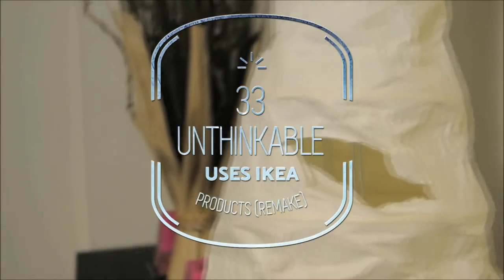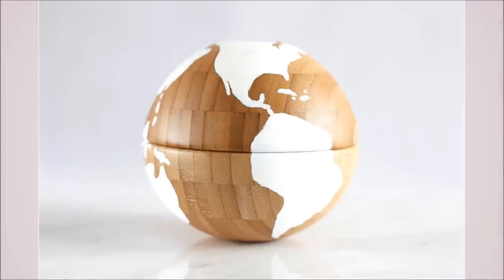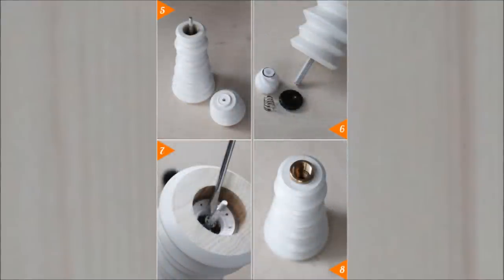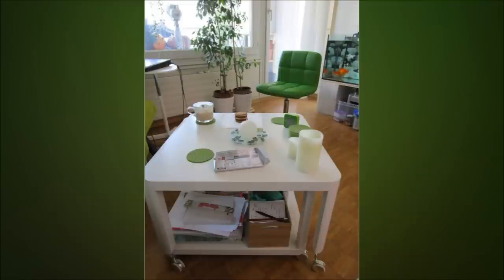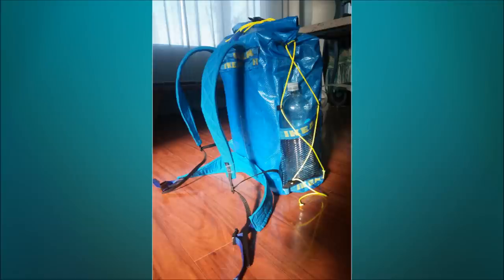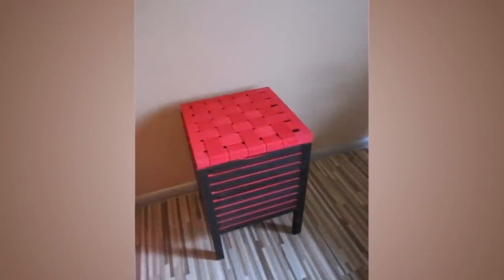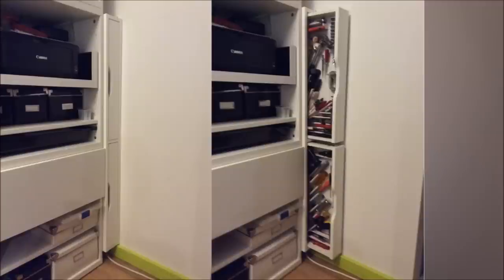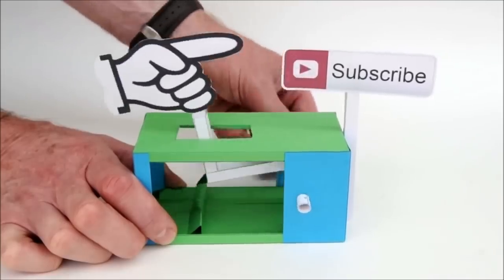33 Unthinkable uses IKEA product Remake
Long version of this video script is here
More detail related to our 33 unthinkable uses of IKEA product video remake:
For your convinience
Press CC to turn on subtitles
This is the detail of our 33 unthinkable uses of IKEA products:
1. The extendable portion of the Fräck mirror. (0:33)
2. Hang a Vurm rack vertically.(1:22)
3. Use a hinge and attach two Blanda Matt to make this wooden globe.(1:37)
4. Combine four Knuff files to make a stylish tabletop.(1:56)
...with a Frosta stool and a Näsum basket.
5. Use a pair of Knuff files to add some extra space.(2:17)
by Apartment Apothecary.
6. SUCCULENT PLANTER BOX.(2:36)
7. Adjust the height of the shelf in the PS 2014 wardrobe and use it as a desk.(2:54)
8. Here's a Kryddig spice mill that has been reformed into a set of modern candlestick holders.(3:13)
9.Bookshelf and Ceilingscape Made From Toy Bins.(3:32)
10. Floor poufs are awesome to get a new floor mat.(3:52)
11. KNUFF Transformable Coffee Table.(4:07)
12. Double it! Malm console becomes a 10 people table.(4:28)
13. Get a little more complex and use the straws to make a mobile.(4:48)
14.Double multi-position Tingby Coffee table.(5:06)
15. A couch caddy made from a Toga place mat and some Njuta slippers.(5:30)
16. Turn a couple of Blanda bowls into some retro doll furniture.(5:47)
17. Variera plastic bag dispensers .(6:05)
18. Get into the hot seat.(6:19)
19. Amy & Paul’s GUNNERN bathroom cabinet hack.(6:32)
20. IKEA Ultralight Backpacking pack.(6:46)
21. Grundtal knife racks to organize.(7:14)
22. Variera pot lid organizer to the rescue!(7:36)
23. Screw a Variera shelf insert to a wall and use it to organize your jewelry.(7:52)
24.Full instructions at My Sister's Suitcase.(8:01)
25. Add a lamp to the inside of a MOLGER Storage stool.(8:19)
26. Combine a Väte lamp with a tea cup from the Duktig set to make an adorable hot air balloon.(8:38)
27. Turn a Bestå shelf unit into a a luxurious bathroom for your cat.(9:07)
28. The old Akurum. It’s brilliant for a Loft Bed with Den!(9:27)
29. Slim Mid-Century Laptop Desk.(9:47)
30. Sneaky Ekby Alex tool cabinets. (10:04)
31. KALLAX Drawer Conversion.(10:27)
32. Insert a Heat trivet into the bottom of a lampshade.(10:36)
33.IKEA Closet Doors into Workstation with Monitor Hutch.(10:59)